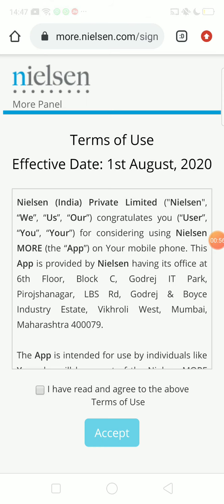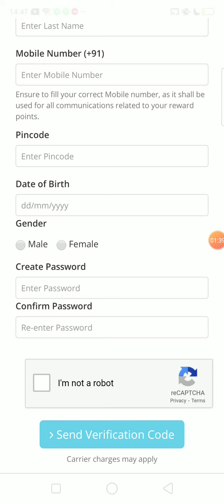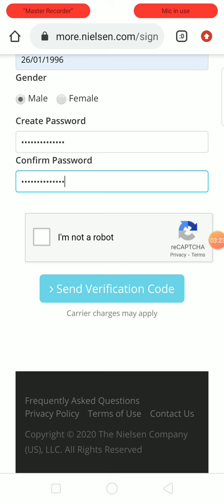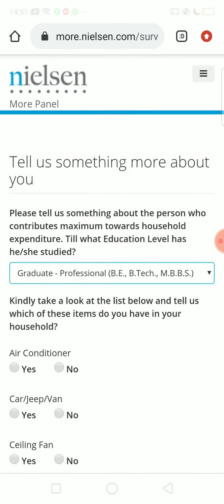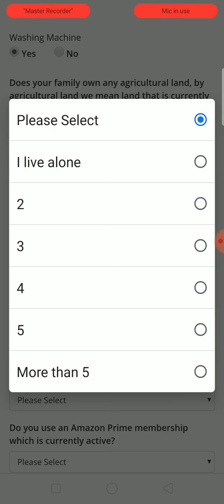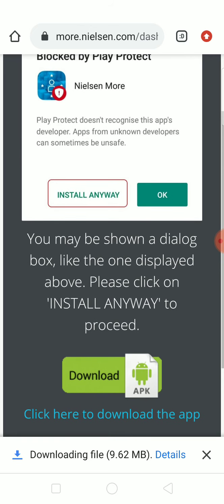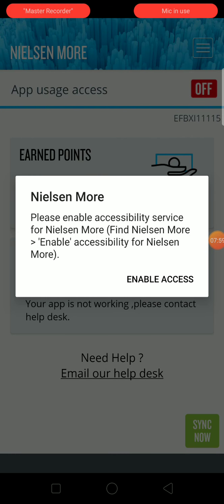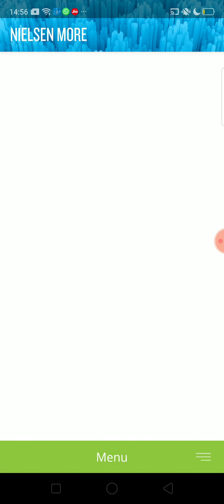Nielsen More Registration Process | Earn Rs. 100 Amazon/Paytm Cash on Signup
Procedure :
Step 1: Click the link you will routed to a page to Accept the Terms and Condition of Nielsen.

Step 2: Register with Mobile number along with area pin-code.

Step 3: You will receive an SMS with OTP in your registered Mobile, enter the OTP to verify your mobile number.

Step 4: Fill a short profiling survey and submit.

Step 7: Login to the app with your registered mobile number and password.

Step 8: Provide the requested access in the mobile so that you receive the 250 points credited in to your account instantly and receive 50 points credited from day 2 onwards.

Step 9: Once the You accumulate 1000 points in your account you can redeem your points for 100 Rs gift vouchers from Paytm , Amazon or gift accessories you wish to redeem.

App benefits:

·   On registration users gets 250 points into their account.

·   Everyday 50 points are credited into users account if they just open the app once in a day.

·   Once the Users accumulates 1000 points which is equivalent to 100 INR they can their points to Paytm vouchers, amazon or other e-commerce online stores, gifts and accessories.

·   The vouchers are received over emails.